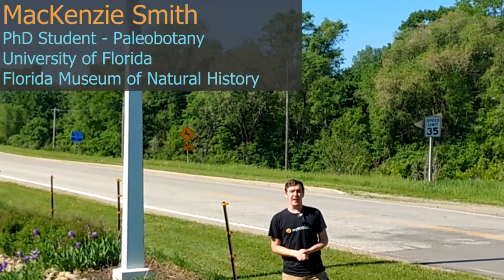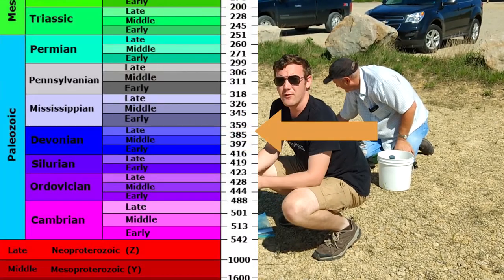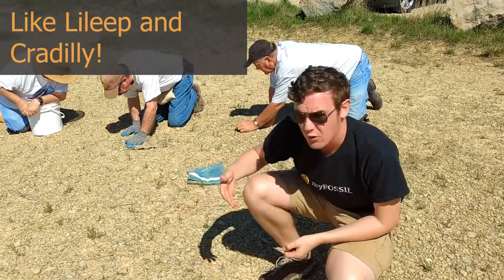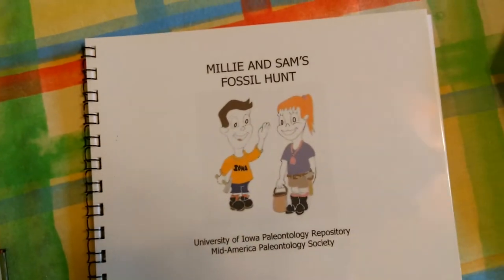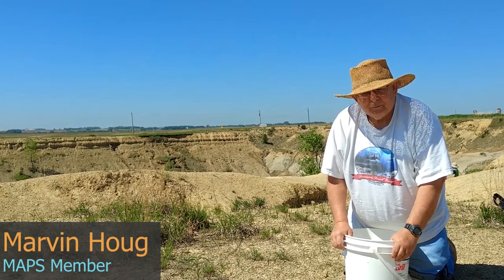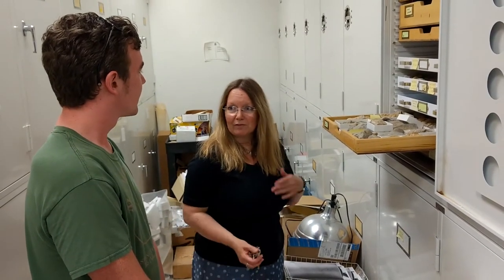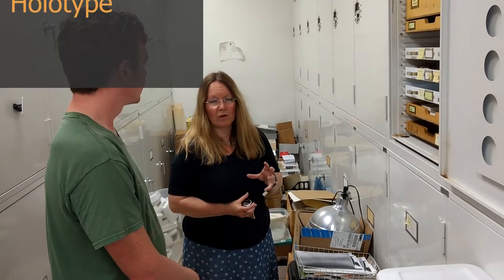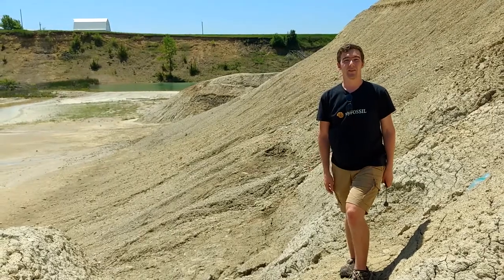50 States of Fossils - Iowa (ft. Mid-America Paleontology Society)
MAPS (Mid-America Paleontology Society) and FOSSIL welcome you to Iowa! We will be exploring the 375 million year ocean depths at the Fossil and Prairie Center in Rockford. Remember there is no selling the fossils from this sites. The rules discussed in the video apply for this site. You are responsible for knowing the collecting rules for the site you choose to collect at. Happy hunting!

This video may be used as supplementary material for 3-LS4-1 and 4-ESS-1 in Next Generation Science Standards.